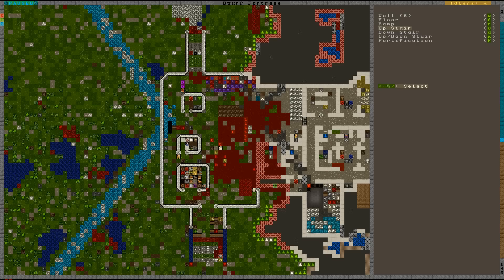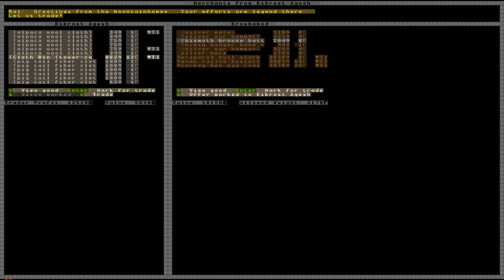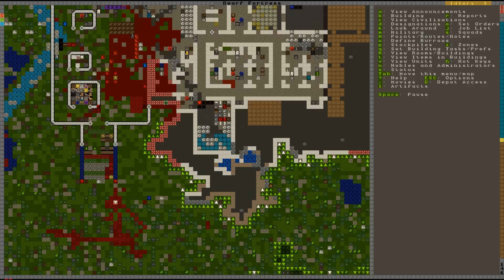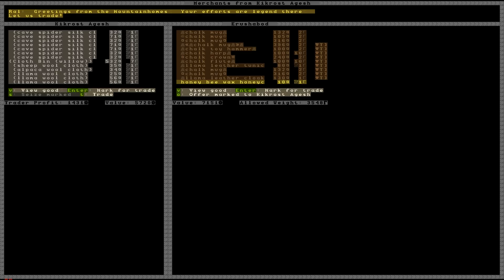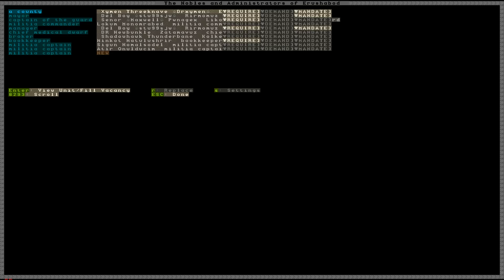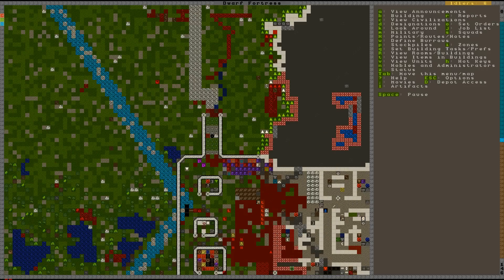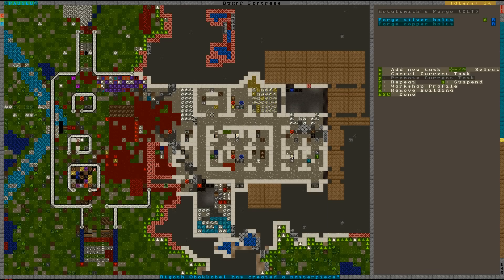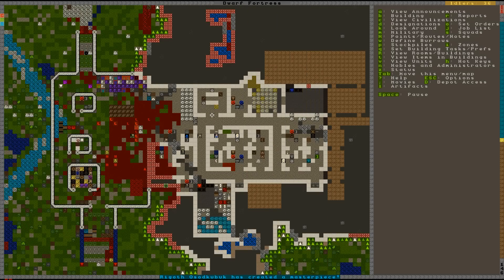Let's Replay Dwarf Fortress -18- [Final Video]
A final small video to wrap up the series, while there is no particular reason for stopping this is also the main reason why I am doing so, we are under no real threats minus a few goblin raids which haven't really hurt us much have good industries and now adamantine weapons and so I felt that this combined with the new version of Dwarf Fortress that was released soon after the last DF video, that it was right to wrap the LP up here. I may revisit from time to time in update videos but for the moment it is goodbye to the 2nd fortress. Thanks to everyone for all of the advice information etc that you have given it was much appreciated